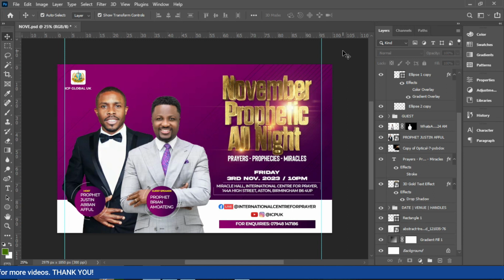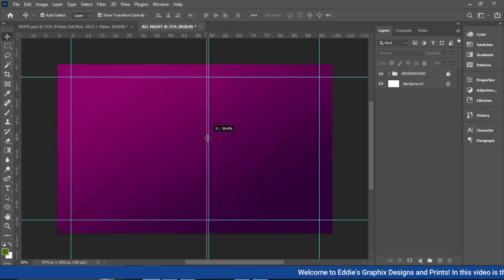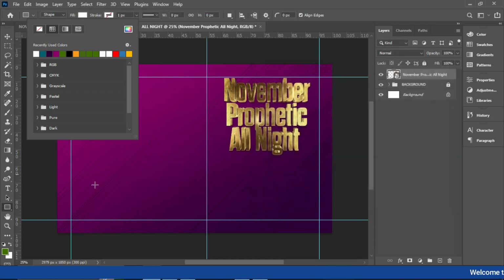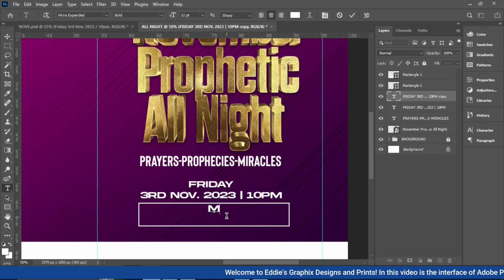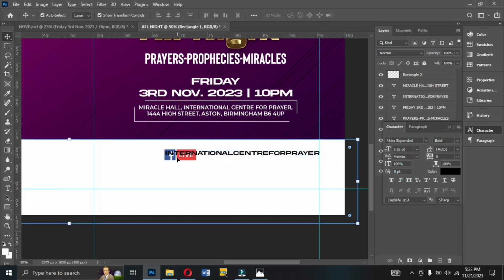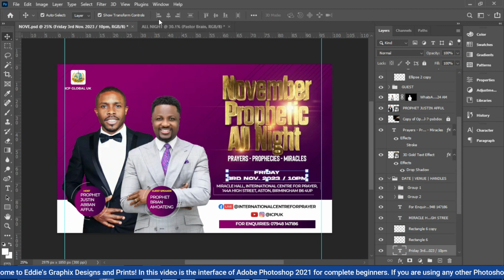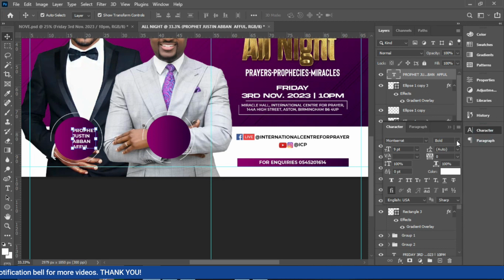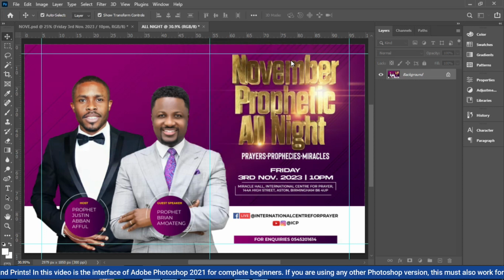How To Design Beautiful Church Flyer Using Adobe Photoshop | Photoshop Tutorial 2023